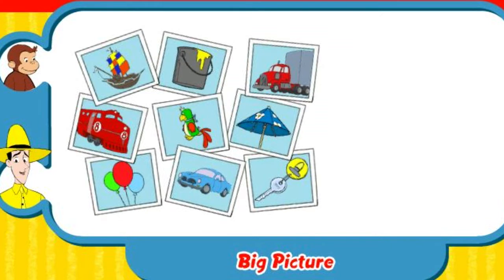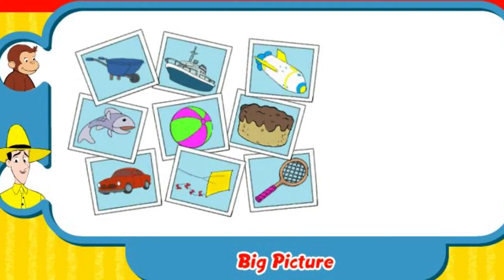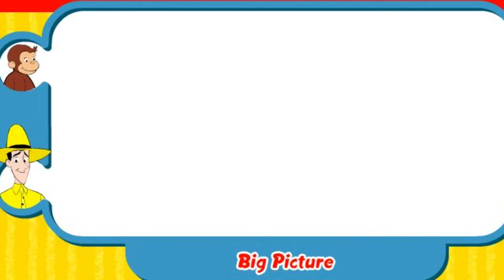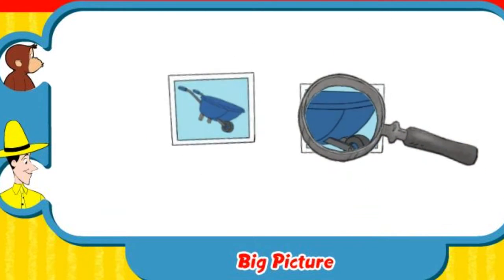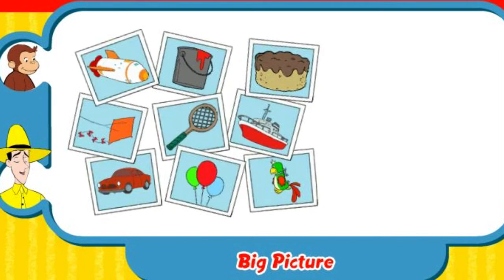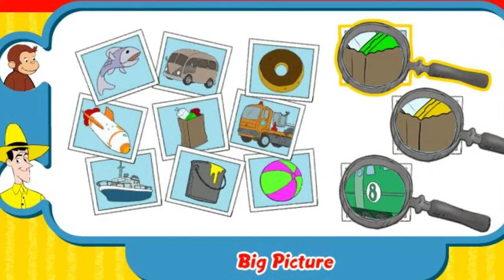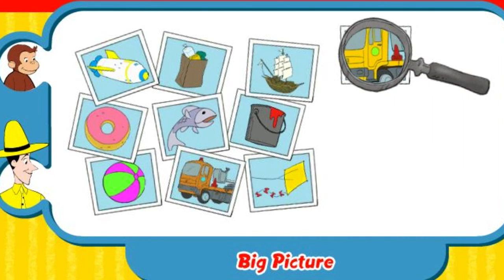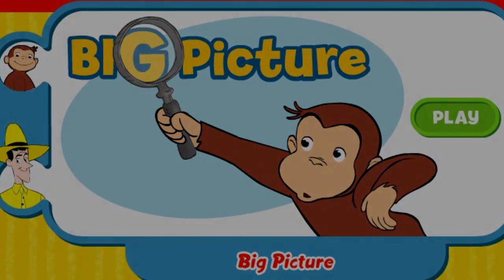Curious George Games - Curious George Big Picture